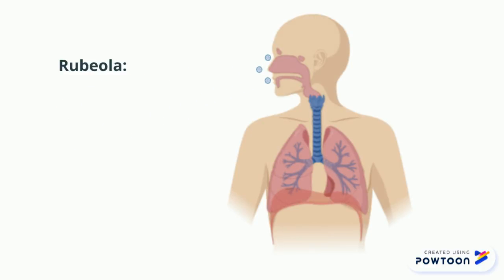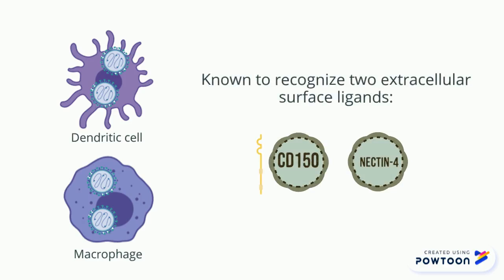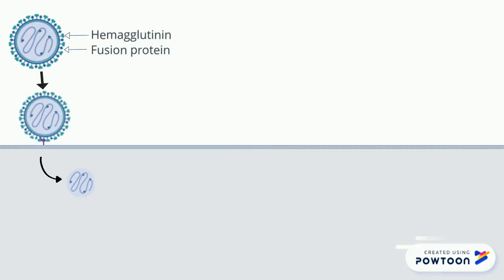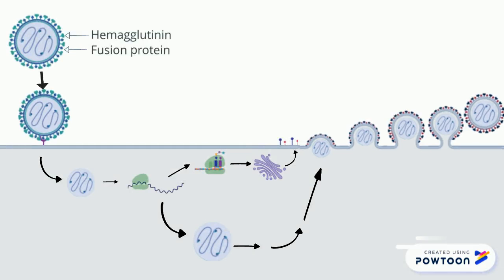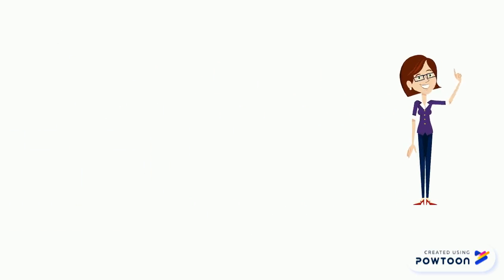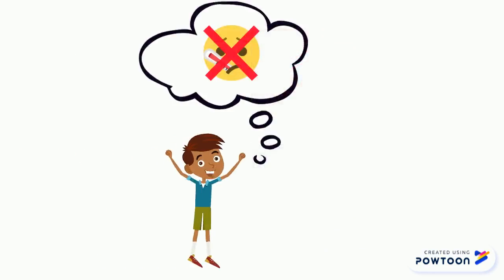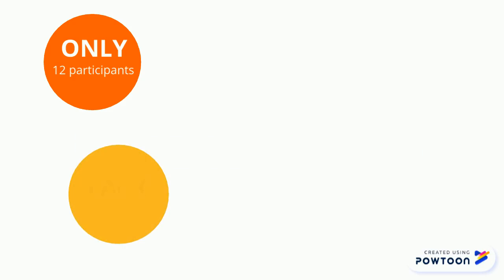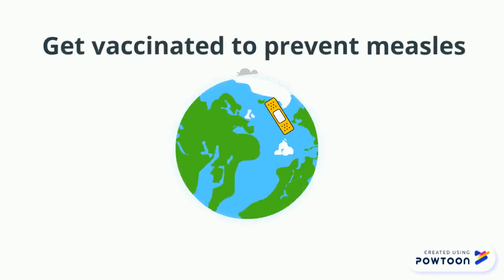Part 2 of Measles